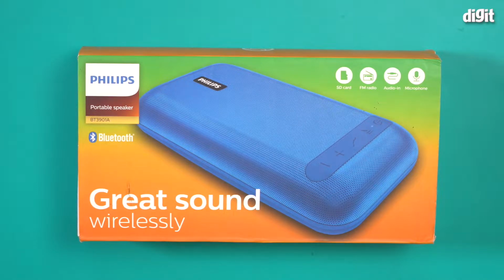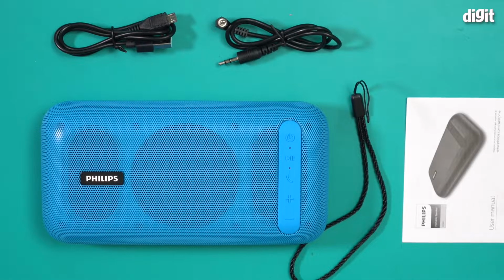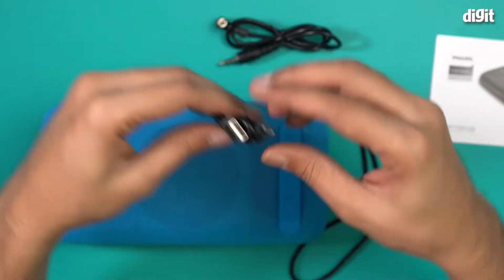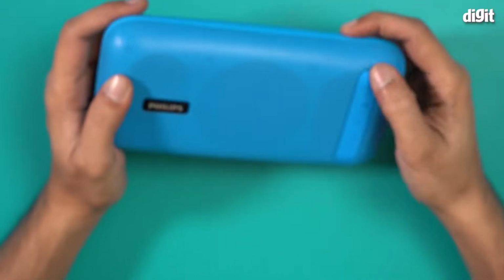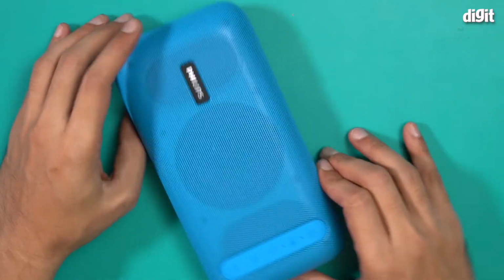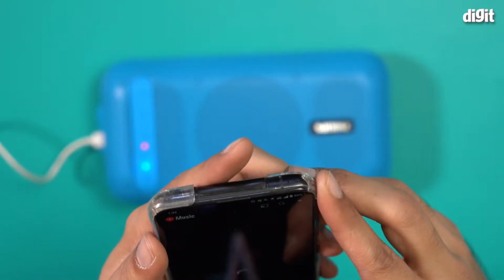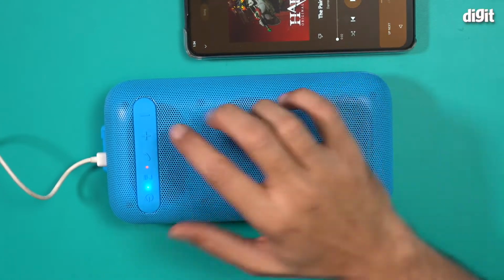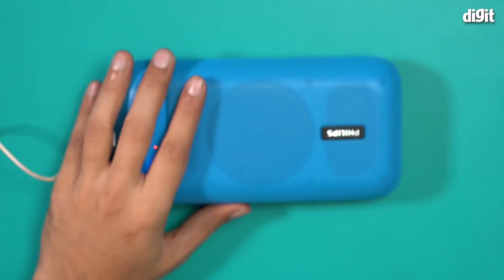Philips Audio BT3901A Portable Speaker Blue Unboxing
Enjoy music from multiple sources
Built-in rechargeable battery for music playback anywhere
Easy playback from MicroSD Card
Built-in microphone for hands-free phone calls

Philips Audio BT3901A Portable Speaker,bluetooth speaker,philips bluetooth speaker